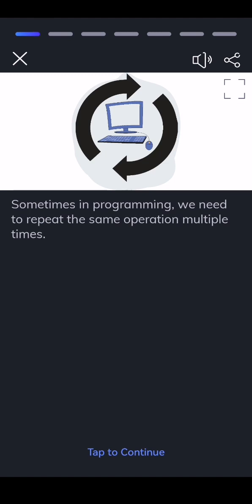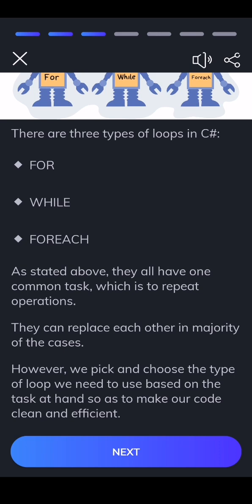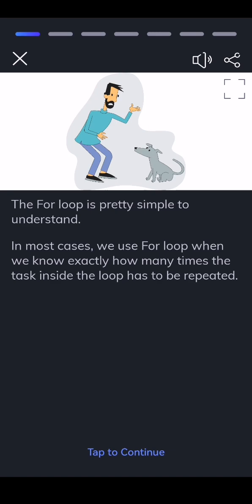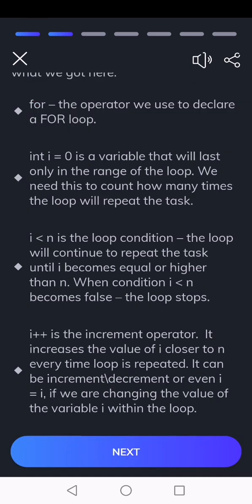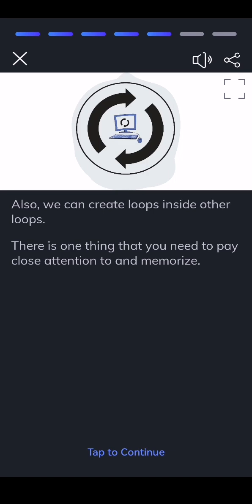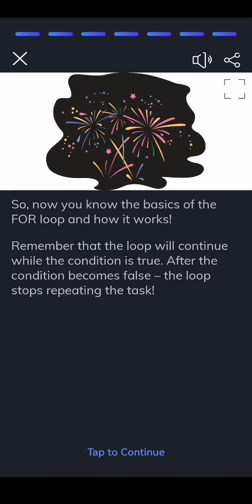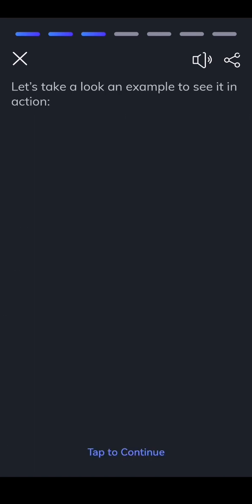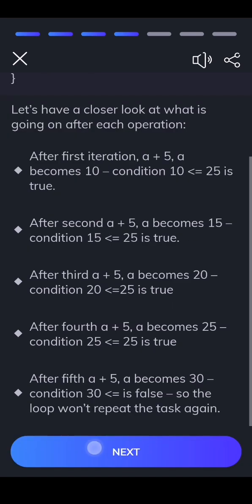Let's Learn C# (C Sharp) with Programming Hub | Episode 8